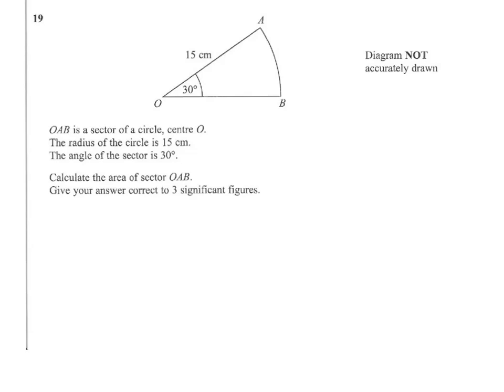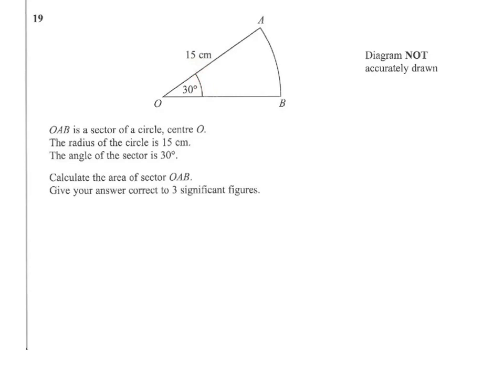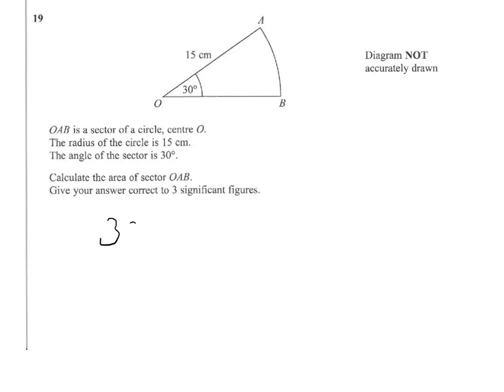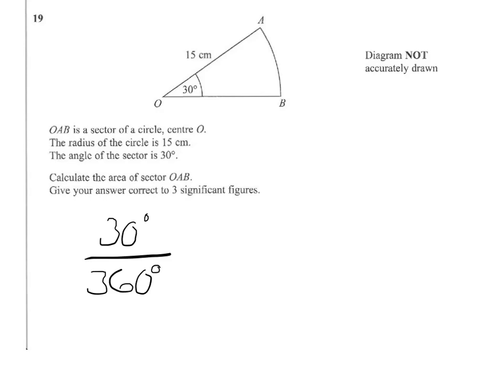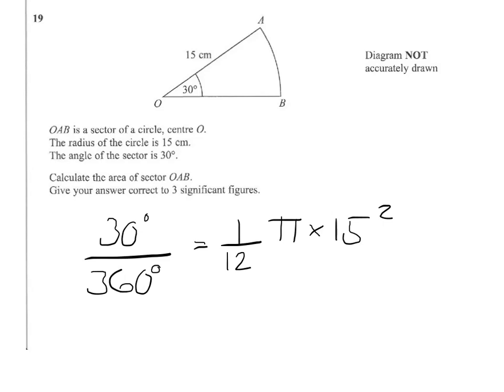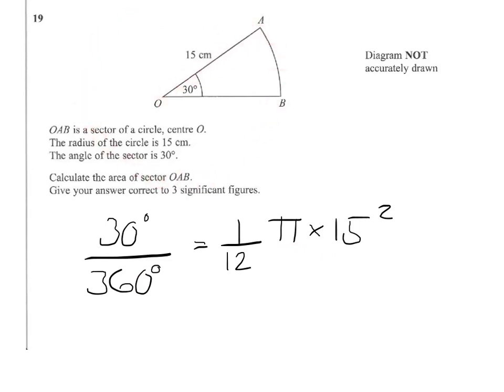Q19 Area of a sector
Area of a sector